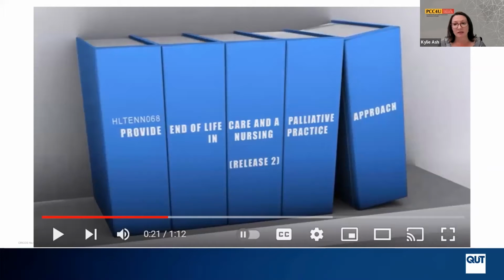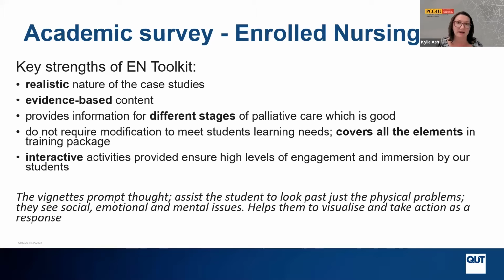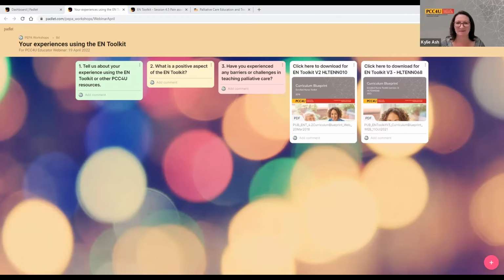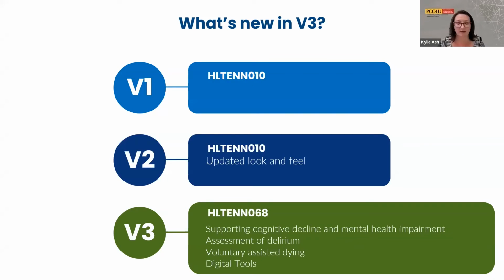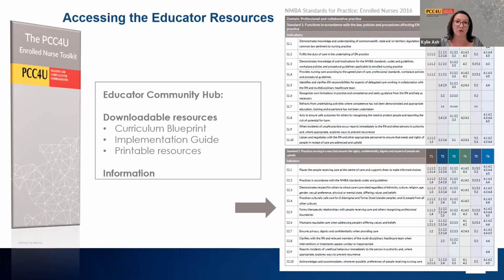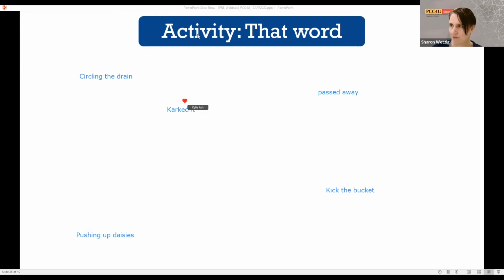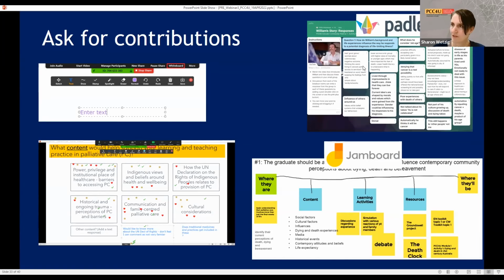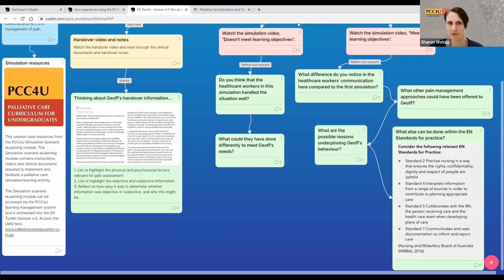PCC4U Educator Webinar 3: About the Enrolled Nurse Toolkit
Webinar 2: About the EN Toolkit [Recorded 19 April, 2022]

In this session, we look at the EN Toolkit resources, hear about the experiences of educators who are implementing the toolkit, and talk about ways to help students engage in learning around the topic of palliative care.
Click this link to find out more information about our learning and teaching resources for RTO educators